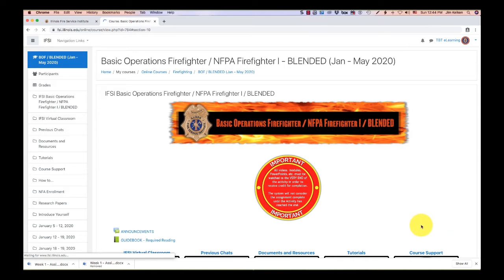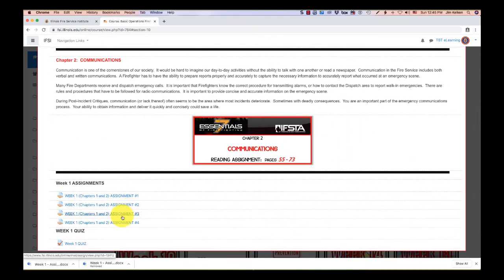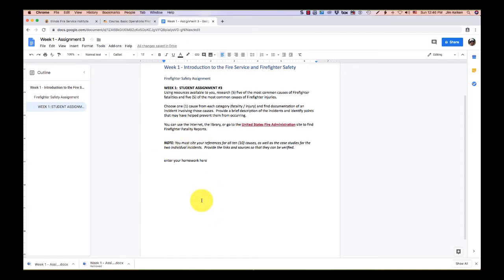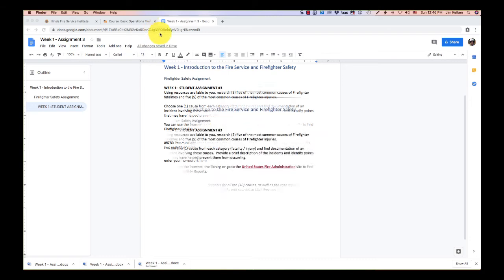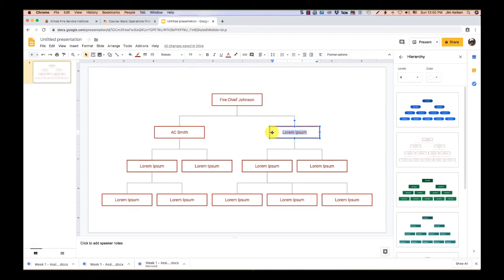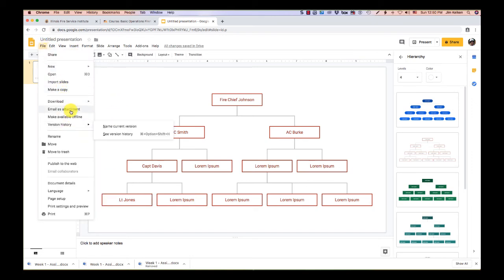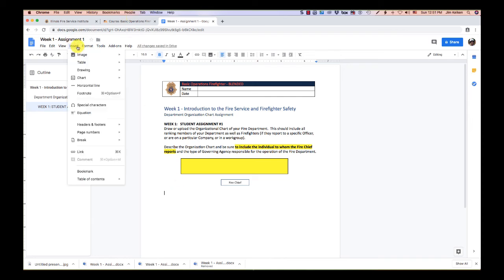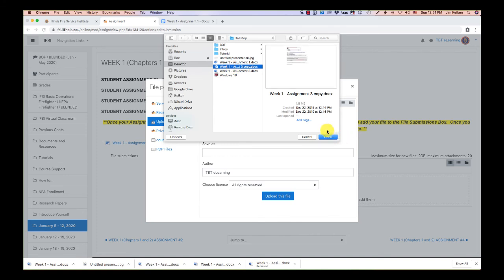Using Google Docs in the IFSI Online Classroom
Tutorial on how to use Google Docs in IFSI's Online Classroom.